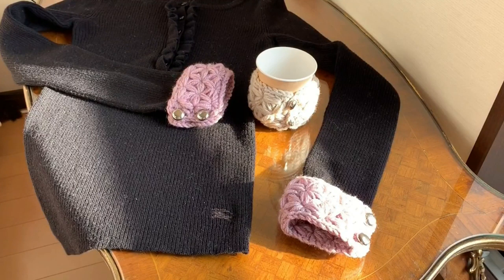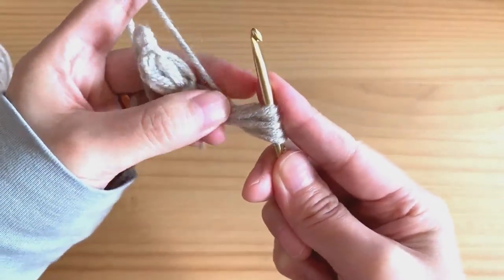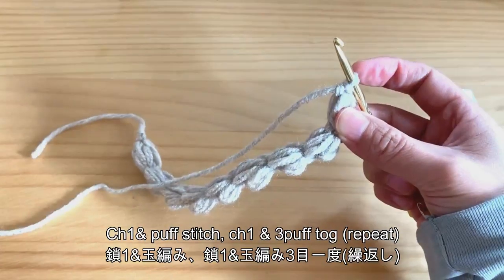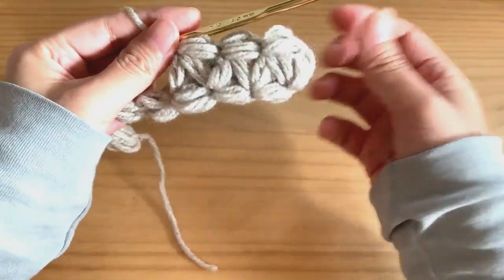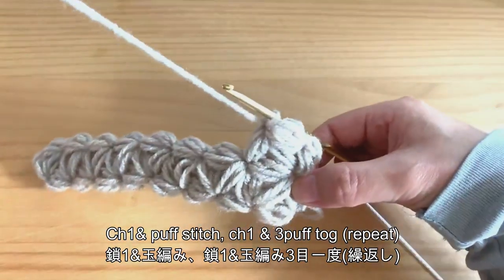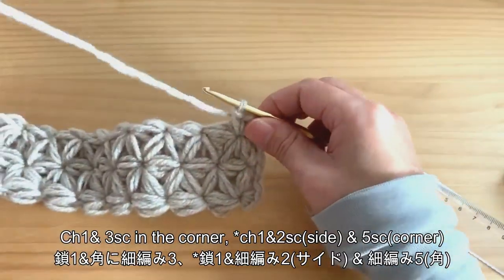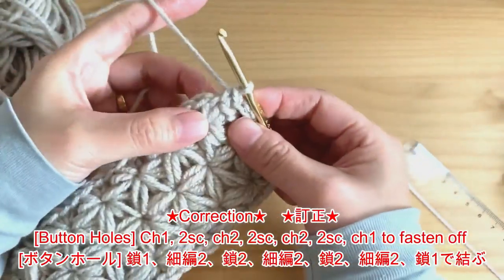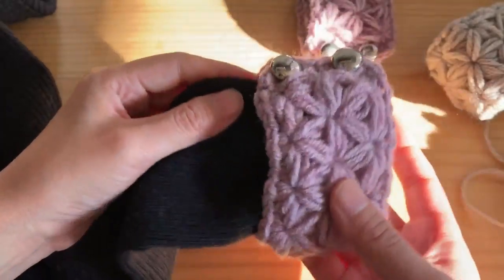For Beginners Crochet Jasmine Stitch Cuffs & Drink Cozy Detailed Tutorial [English Edition]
コメント、ご質問、いつでもお気軽にどうぞ💓
Your comments and questions are always welcome💓

【リクエストに関するお願い】
リンク先をクリックして必ずお読みいただき、ご同意の上お申し込みください。
リクエストは、同じご要望がお二人以上重なった場合にプロジェクトリストに追加します♫
なお、スザンナテイストでの作品となりますので、テイストがご希望とは異なる場合があるかもしれませんが、あらかじめご了承くださいませ💓
Your requests will be listed on my upcoming waiting list after receiving the same request coming from more than 2 people♫
However, your requests are through my interpretation, that's why please understand the projects might be slightly different from your imagination💓

ご覧いただいてよかった方は「いいね」していただけると嬉しいです♡
I'm very happy you push thumbs up button if you like this video♡

動画を見て編まれた写真を募集してます。いただいたお写真はまとまるたびに動画に編集して鑑賞会を開催します♡メールにてお送りくださいませ♫
If you crochet my projects, please send me your pictures via e-mail♫ I will make videos of your pictures as subscribers showcase♡

I explained about the copyright in the video.

L♡VE
Susanna